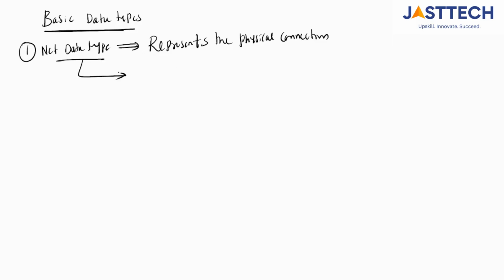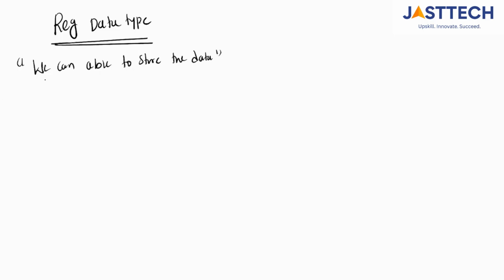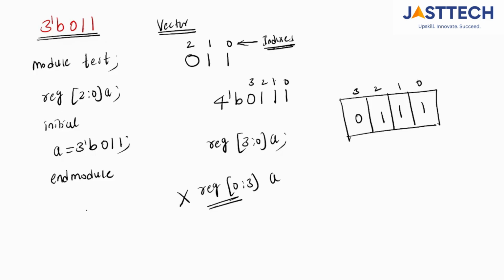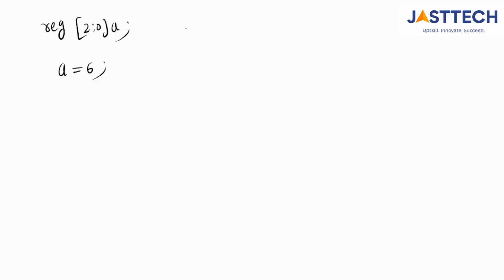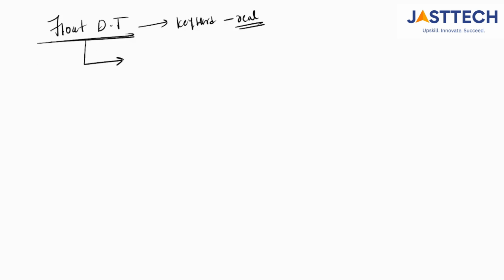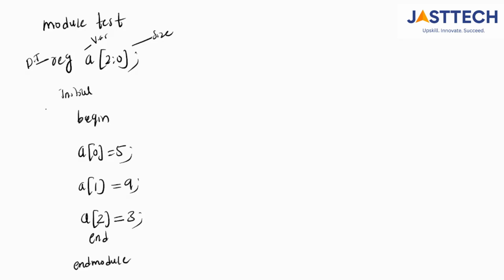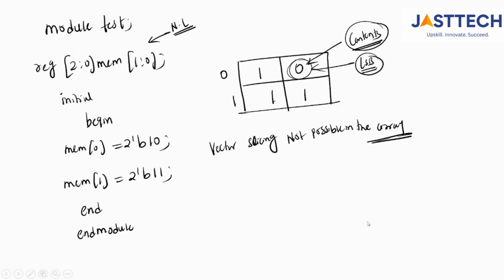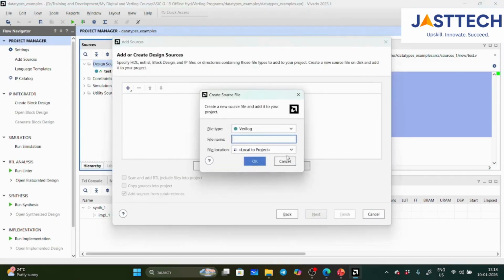RTL Design and Verfication Full course | Data types in verilog | Jasttech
Welcome to this ultimate masterclass on Verilog HDL fundamentals! In this comprehensive tutorial, we break down the critical core concepts every engineering student and industry professional needs to master. If you are currently searching for a high-quality, industry-mapped RTL design and verification course, this video serves as the perfect deep-dive baseline into production-grade hardware description languages.

📌 Key Concepts Covered:
Net Data Types (wire, wor, wand): Why nets represent purely physical connections, cannot store values, and how they continuously resolve conflicts using wired-logic operations.
The reg Data Type: Understanding storage in procedural blocks (initial and always) along with its default X (Don't Care) state.
Concurrency in Verilog: Witnessing a classic interview trap where driving a single wire with opposing values simultaneously results in an unknown state (X).
Verilog Vectors & Indexing: A detailed guide to declaring bus widths using MSB-down-to-LSB ranges (Little-Endian vs. Big-Endian formats).
Vector Slicing: Learn how to isolate specific bits or bit-ranges out of a larger data bus.Unsigned vs. Signed Rules: Master how wire and reg implicitly handle numbers as unsigned values, why negative values convert into Two's Complement formats, and how the 32-bit signed integer data type resolves this.
Building a Hardware RAM Model: How to declare memory depth and width concurrently ($\text{reg [Width] memory\_name [Depth]}$) to customize storage beds.
Live Vivado & EDA Playground Tutorial: Setting up projects from scratch, running behavioral wave simulations, and evaluating print logs in the TCL console.

⏱️ Video  Timestamps for
0:00 – Introduction to Verilog Data Types:
9:00 – Wired Logic Nets:
11:21 – The reg Data Type:
38:17 – The Integer Trap:
43:39 – Synthesis vs. Simulation:
46:46 – Vectors vs. Arrays:
1:05:01 – Live Demo: Xilinx Vivado Walkthrough & Cloud EDA Playground Simulation
🚀 Connect & Support
👍 Like this video if it helped clear up your Verilog data type doubts!